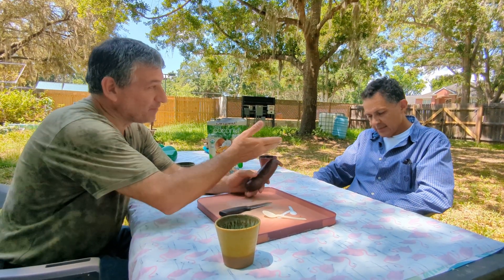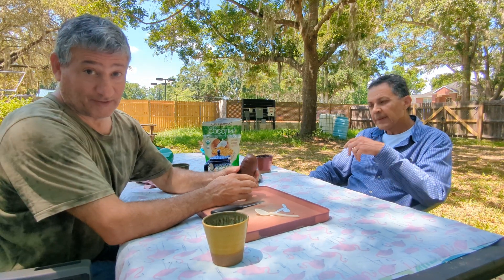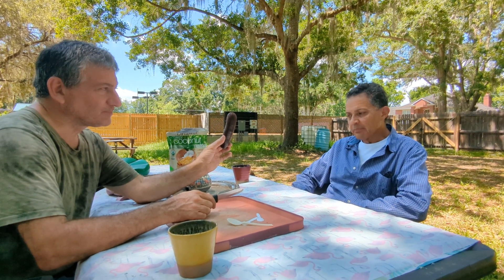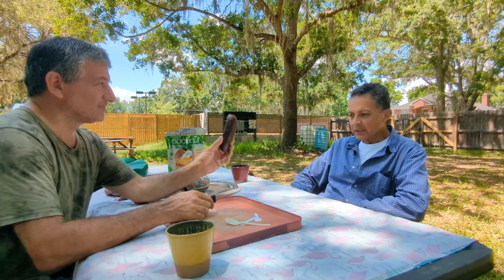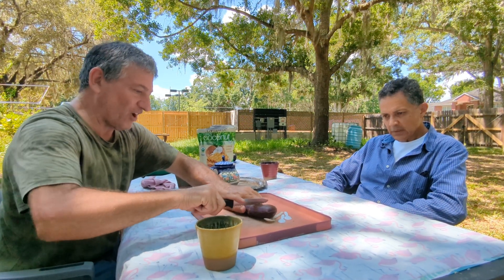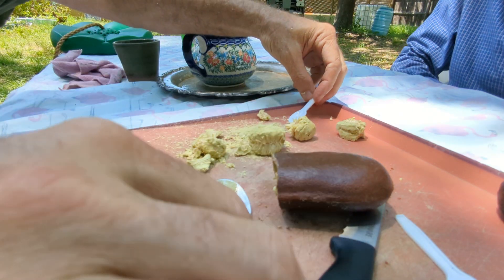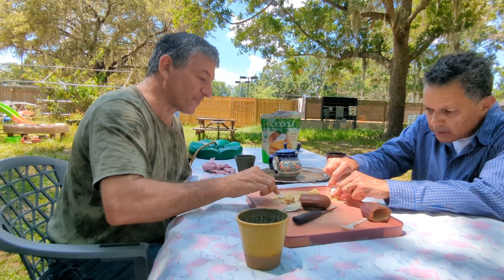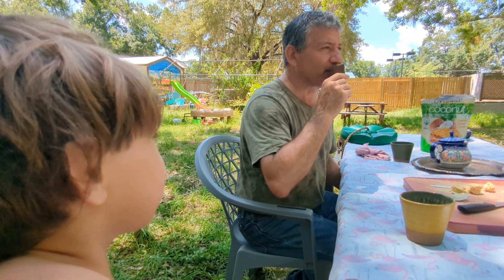Sampling Colombian Algarroba (Hymenaea or Stinking Toe) with Jorge Amaya.